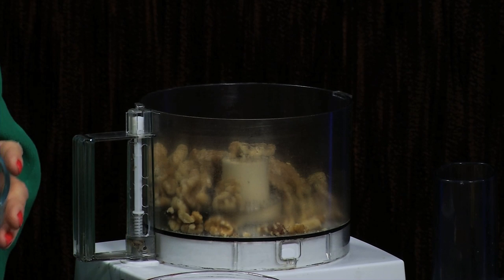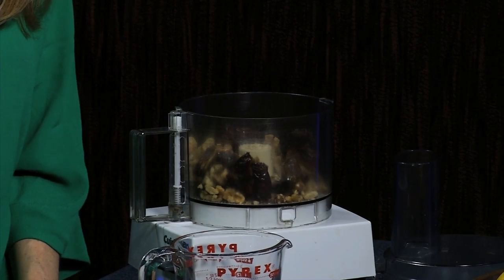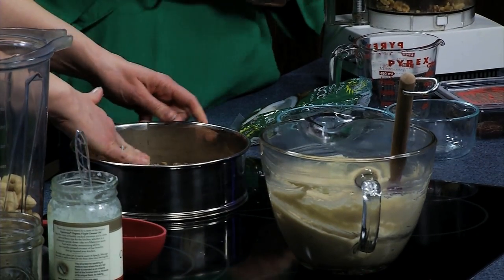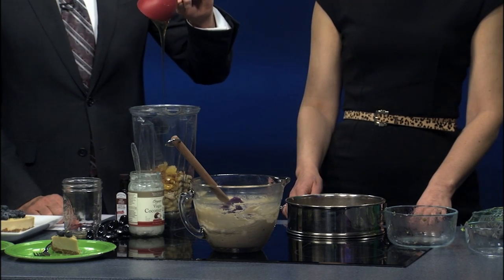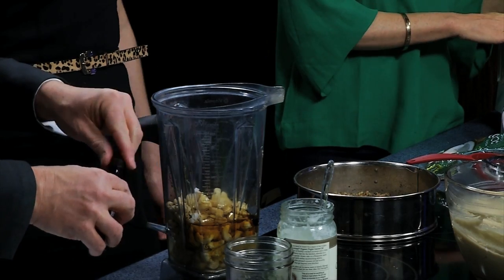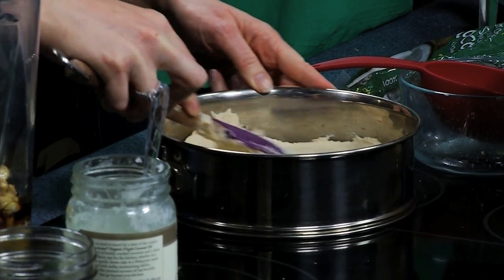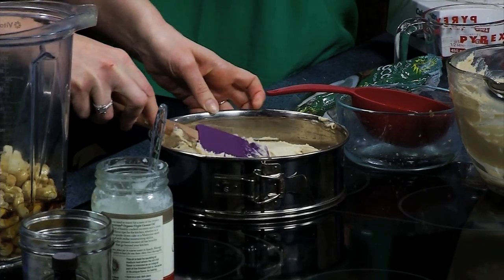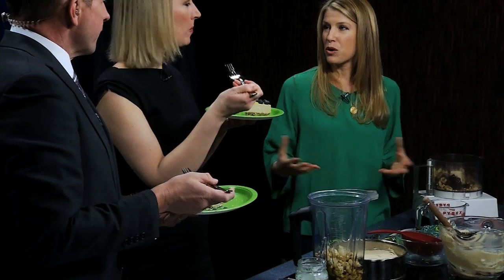Lemon Blueberry CheeseCake